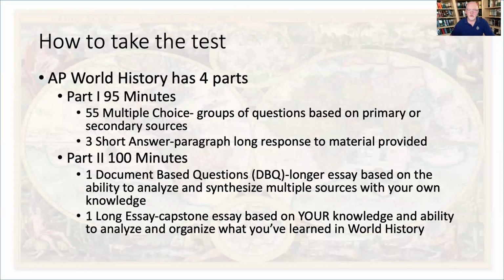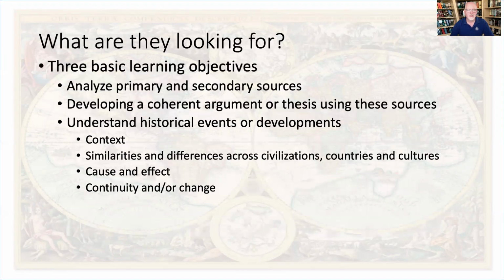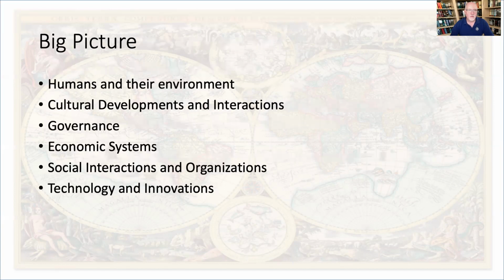Intro to AP World History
An introduction to the AP World History test 2020 edition

Key Takeaways
*  Multiple Choice questions- Process of elimination
*  Essay questions- short answer, DBQ, long essay
-Read the question slowly- underline key phrases, definitions, people, or dates
-ALWAYS, ALWAYS make an outline, it doesn’t have to be formal but you should ALWAYS have one.
-Assume 1 paragraph for short answer questions, 5 for DBQ and long essay
-BE logical
+1st paragraph- thesis…ANSWER the question
+ 2nd-4th paragraphs- supporting data, facts, argument
+ 5th paragraph-summation that basically restates your thesis
-Always have a topic sentence for each paragraph, use simple, straightforward language
-PROOF READ